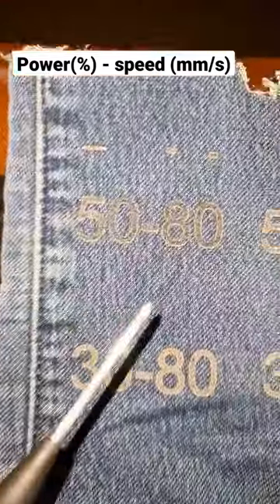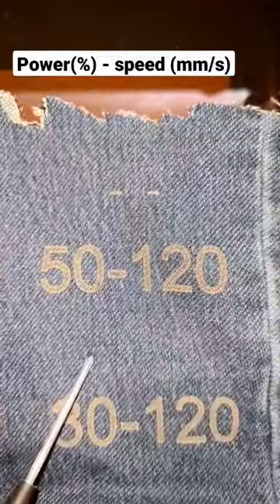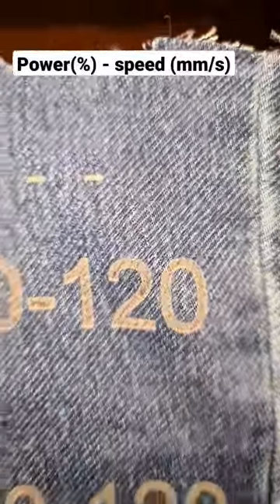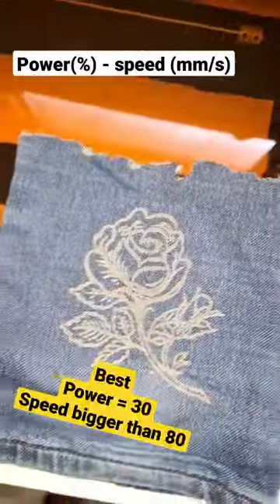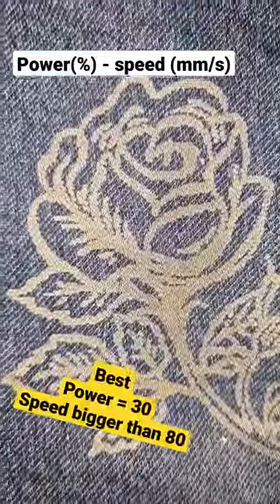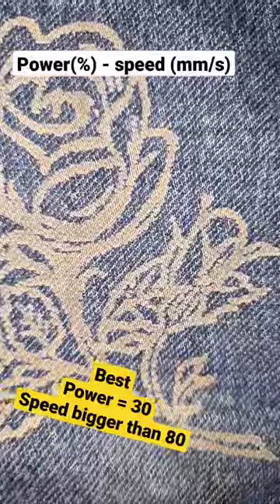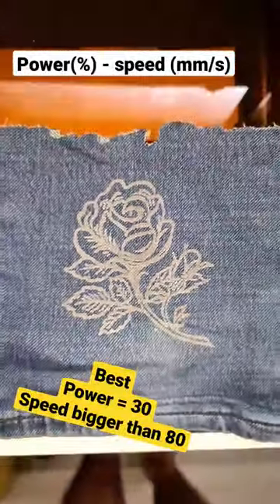jeans engraving with the M1 XTool